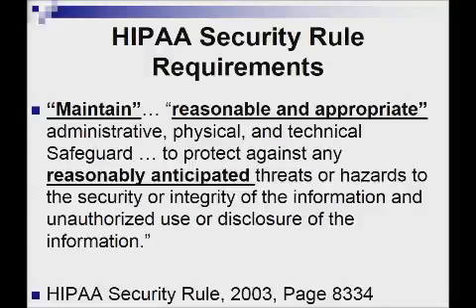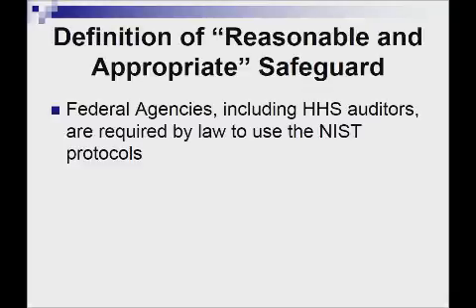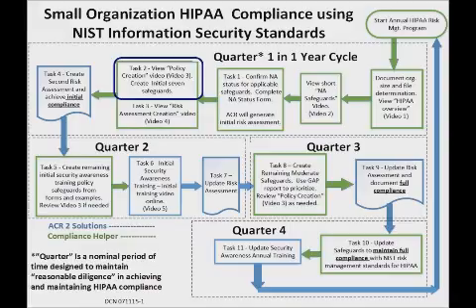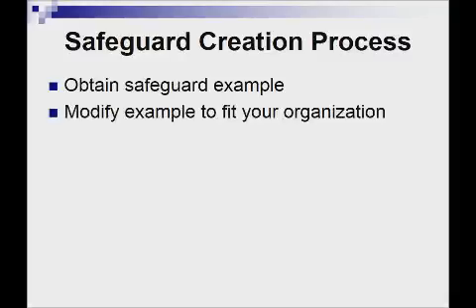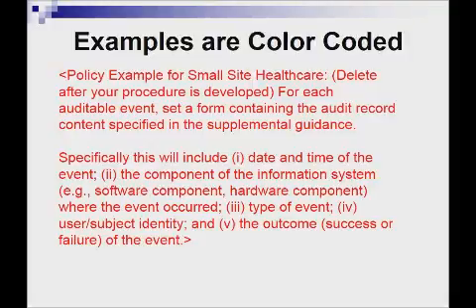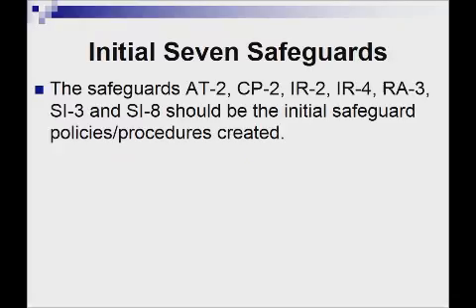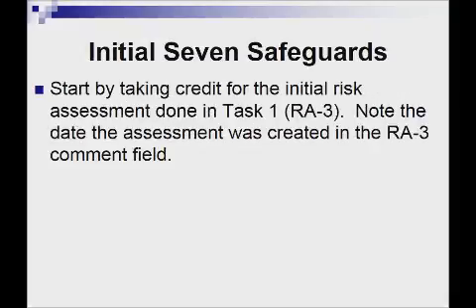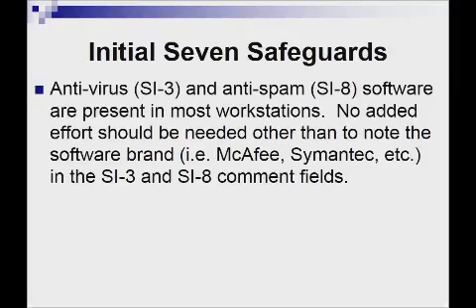3 July Policy Creation B